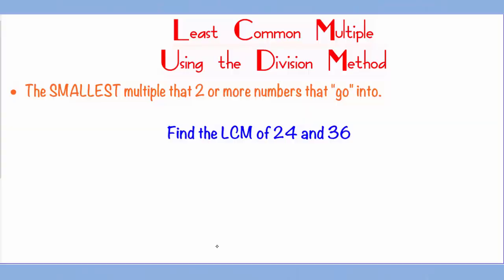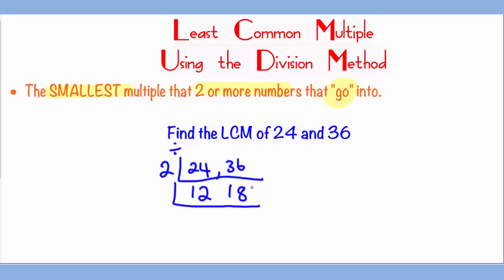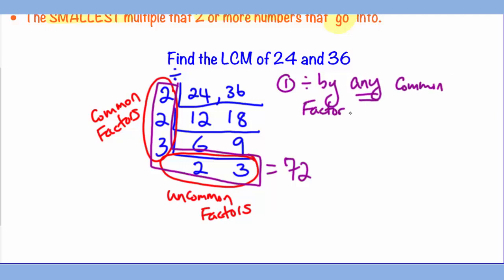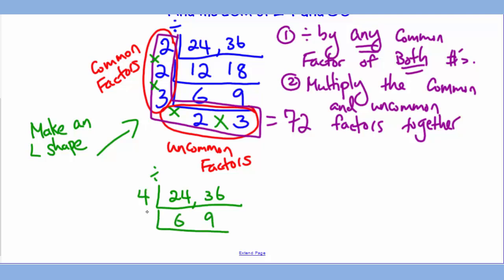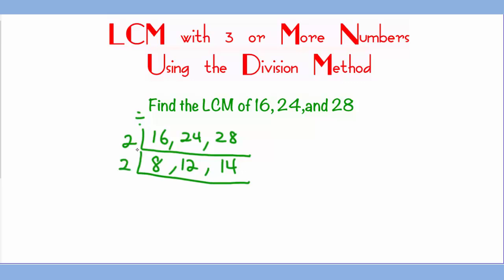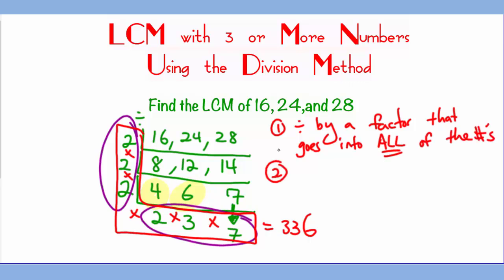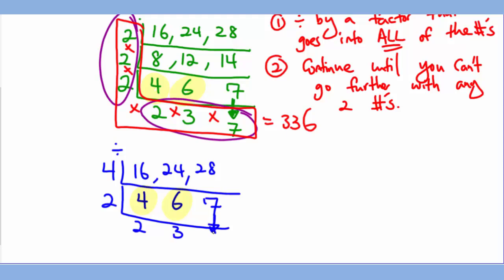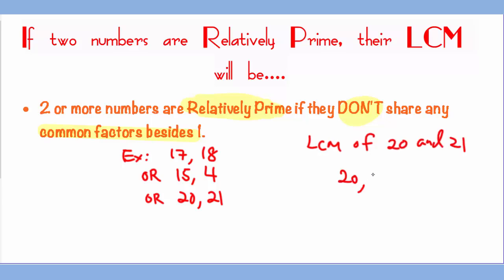LCM using Division Method.mp4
Attached: LCM using Division Method.mp4

Using the Division Method to find the LCM of
- 2 numbers
- 3 numbers
- when numbers are relatively prime